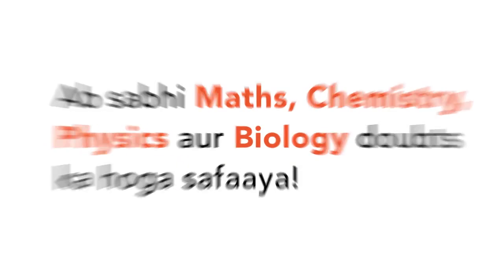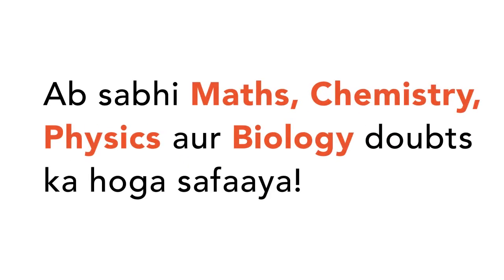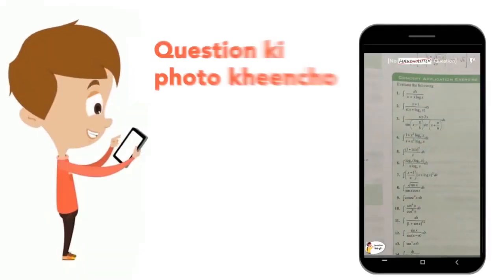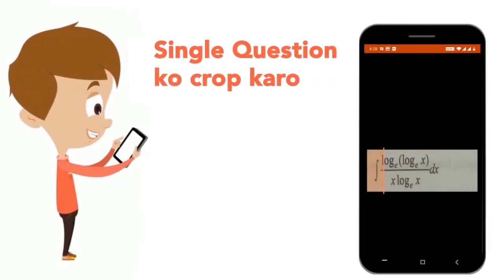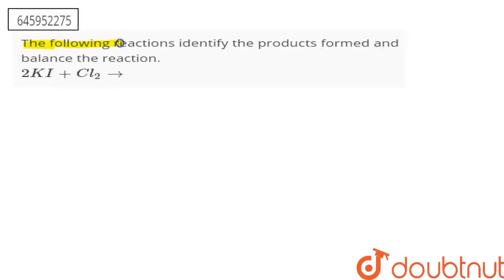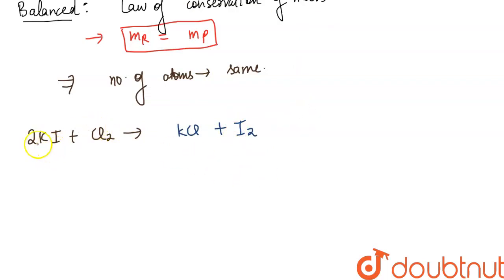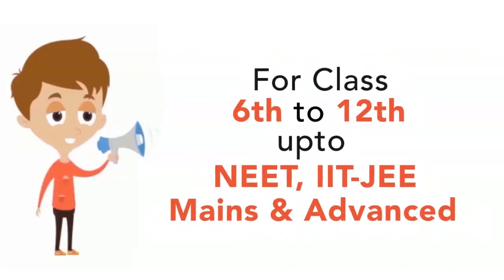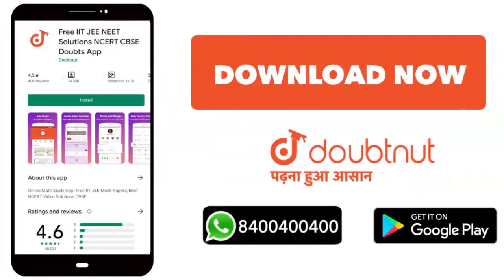The following reactions identify the products formed and balance the reaction. 2KI + Cl_2 to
Class: 8
Subject: CHEMISTRY
Chapter: LANGUAGE OF CHEMISTRY AND TRANSFORMATION OF SUBSTANCES
Board:FOUNDATION

👉 Have Any Query? Ask Us.